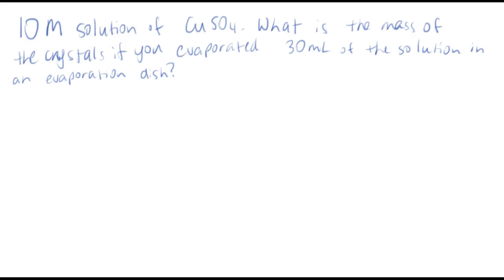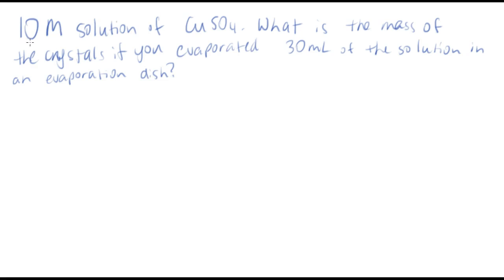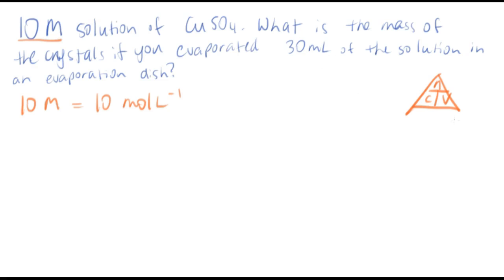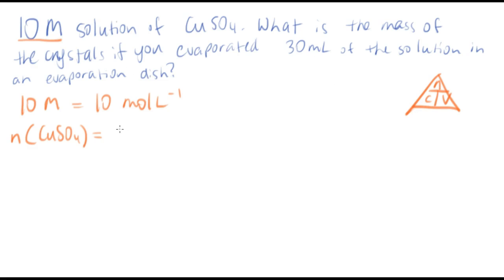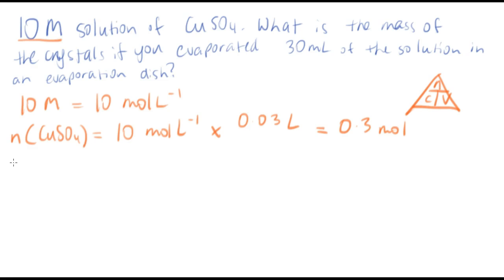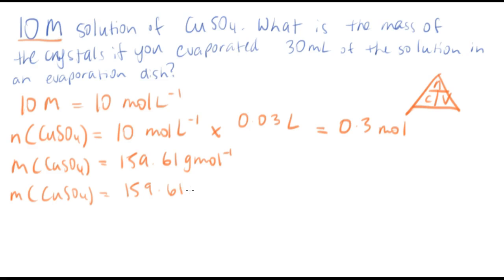Calculating mass from molarity